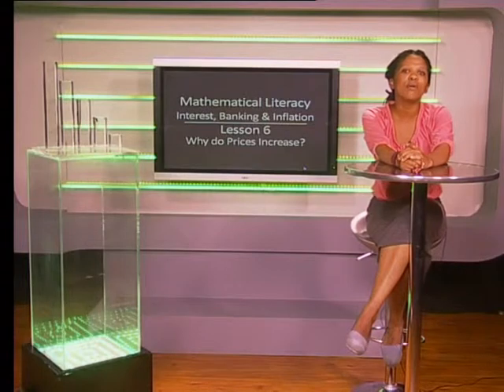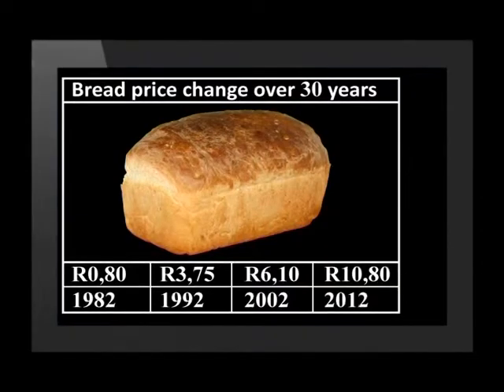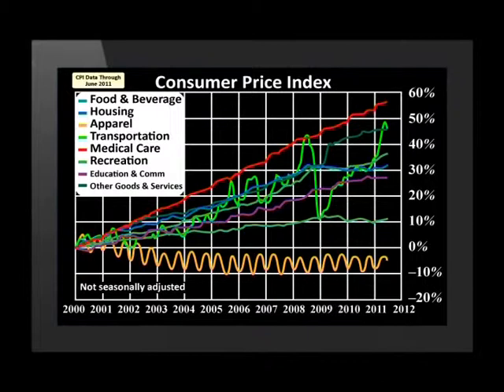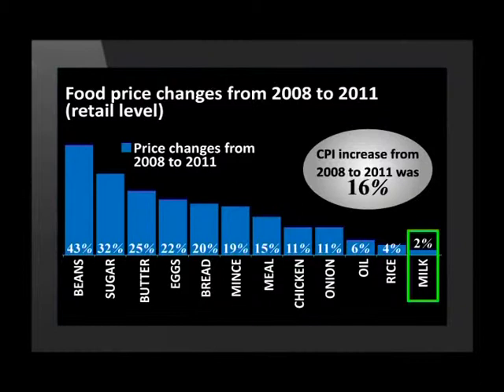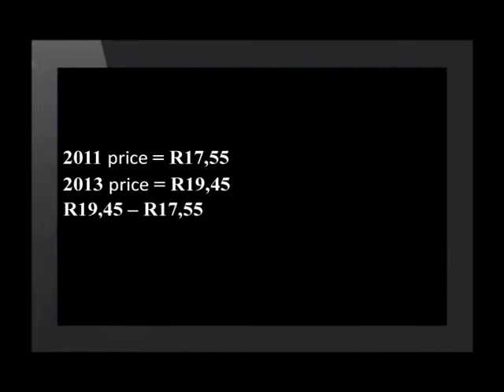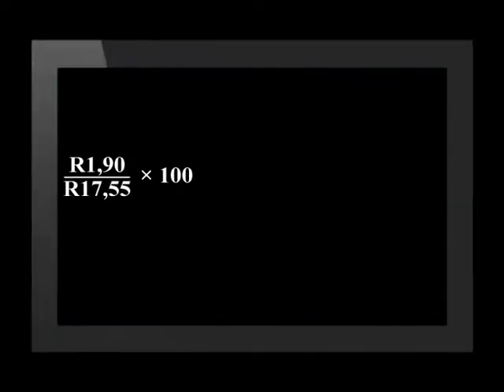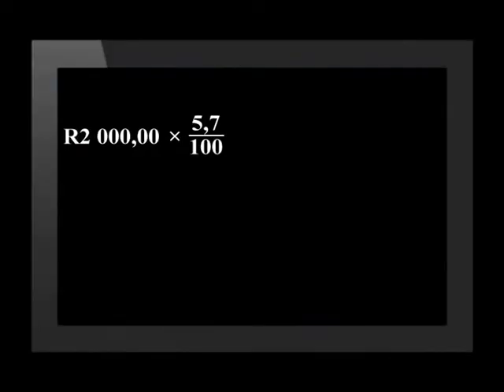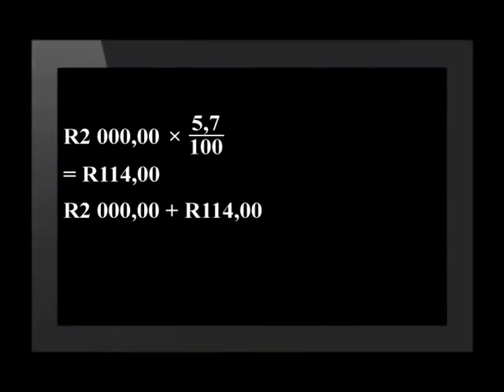Why do Prices Increase?